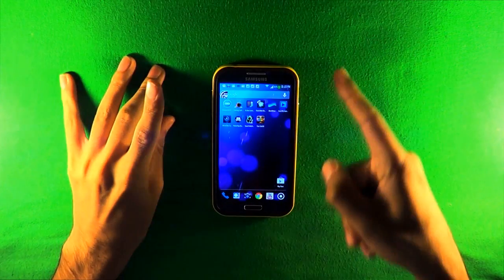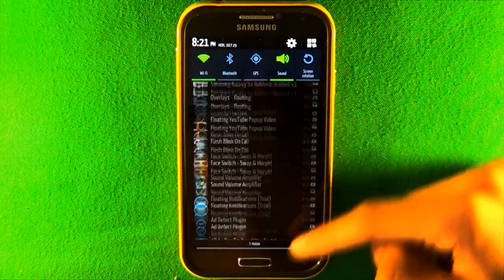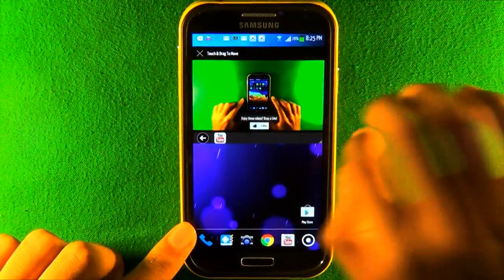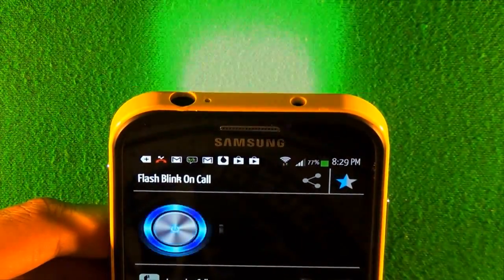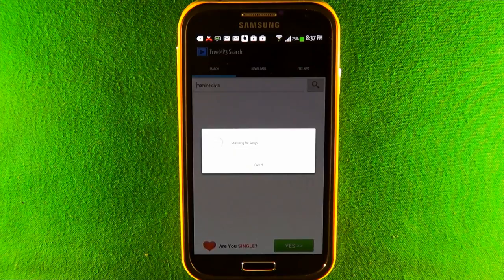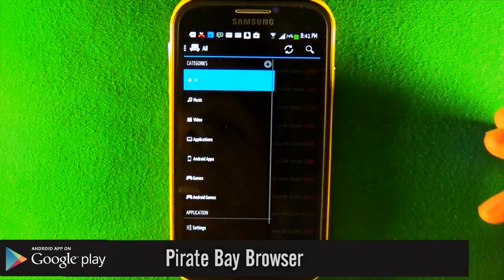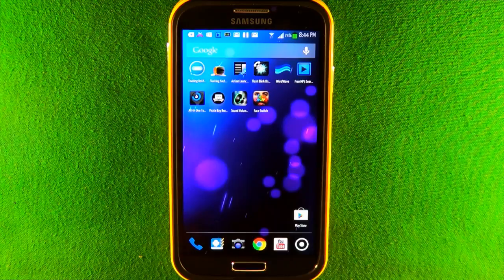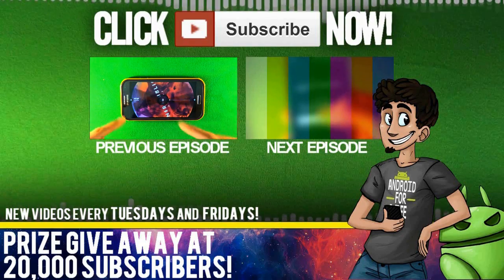EP: 93 - Top 10 Android Apps You'll Love! Floating YouTube Player and More!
1►Floating Notifications 1:00

2►Floating YouTube Popup Video 2:20

3►Action Launcher 3:17

4►Flash Blink On Call 4:15

5►WORDWAVE Keyboard 4:49

6►Free MP3 Music Search 5:54

7►All-In-One Toolbox 6:33

8►The Pirate Bay Browser 7:28

9►Sound Volume Amplifier 8:25

10►Face Switch 9:05

►SHIRTS HERE!
►KIK:HelpMeFluffy
►Vlog/Prizes Channel:

●●●Songs Used●●●